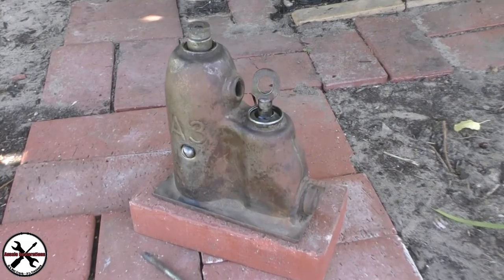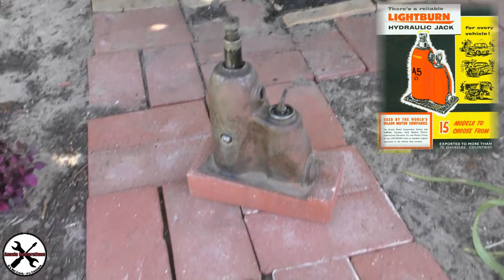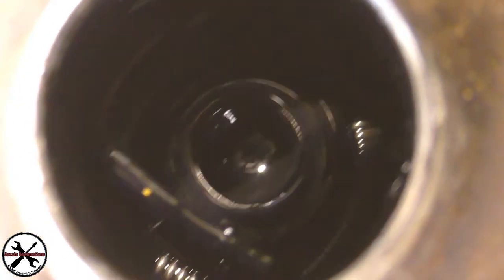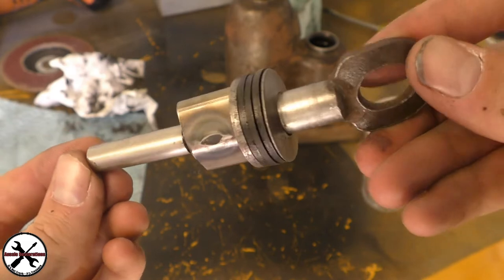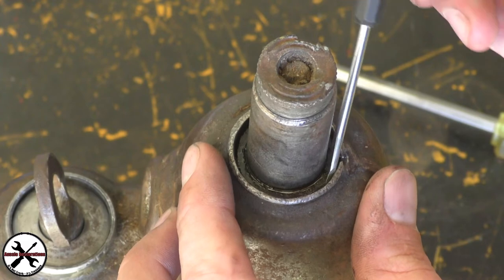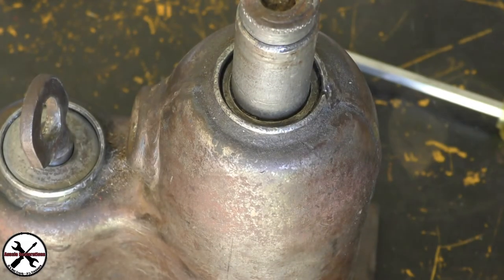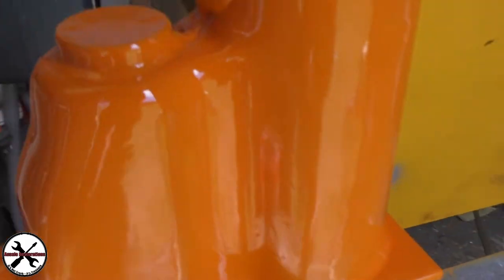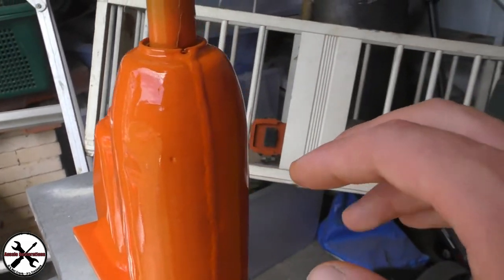Antique Hydraulic Jack Restoration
In this episode of Aussie Restorions, I have found myself a old and collectable Lightburn Hydraulic Jack. Dating back to 1967!
It was in rough shape when I bought it from the Dump. Lets see how well it turns out in this restoration!

Don't Forget to give the video a Like! Thankyou 💯🙌